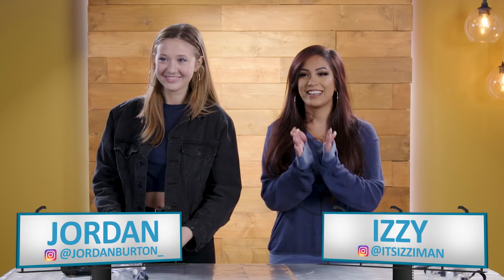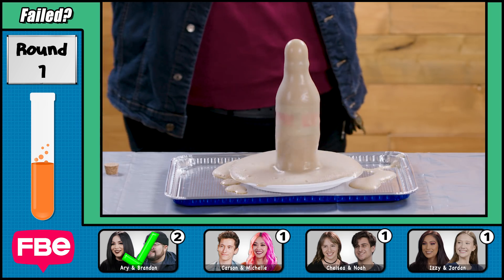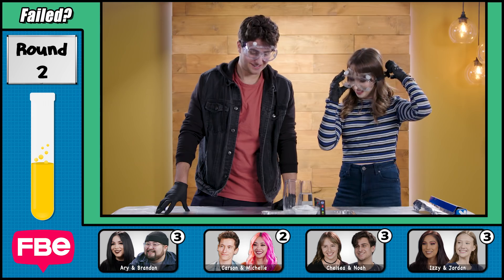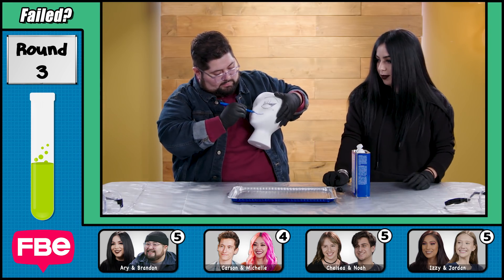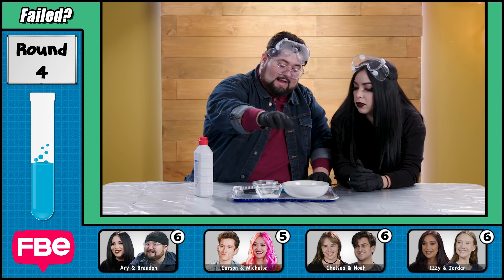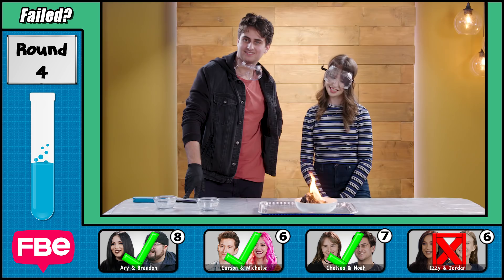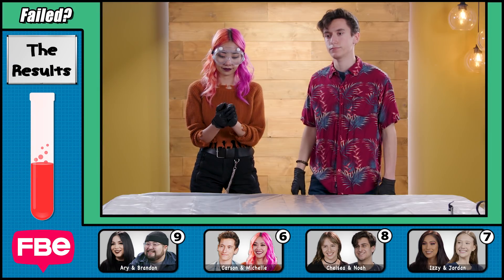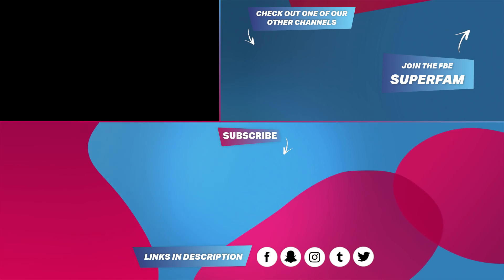Try Not To Fail Challenge: 5 Amazing Science Experiments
Science is awesome and there are TONS of fun experiments out there to see, like elephant toothpaste, melting with chemicals, colorful soap! Can our reactors successfully perform these 5 insane science experiments?! Watch to find out!

Reactors Featured:
Ary

Produced by Mary Risk
Associate Producer - Lindsey Kindt

Executive Producer - Harris Sherman
Vice President of Production - Kate Grady
Vice President of Creative - Harris Sherman
Line Producer - Hillary Freedman
Production Manager - Seung-Wan Choi
Casting & Talent Relations - Steven Causey
Head of Post Production - Jake Metiva
Post Supervisor - Nick Weiss-Richmond
Editor - Andrea Winslow
Assistant Editor - Amanda Santana
DP & Studio Manager - Sam Kim
Studio Technicians - Jayden Romero, Ryan Johnson, Lake Peterson & Edgar Plascencia
Production Assistant - Michael Jarrett
Thumbnail Graphics - Kat Nieto & James Jennings & Winton Foulds
Set Design - Melissa Judson
Theme Music - Cyrus Ghahremania